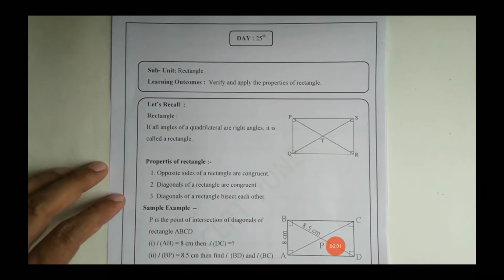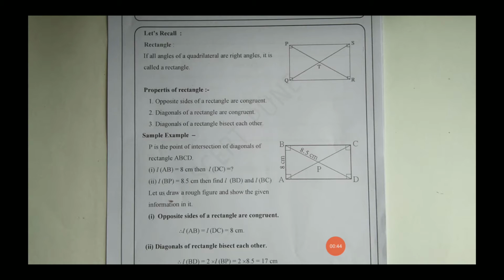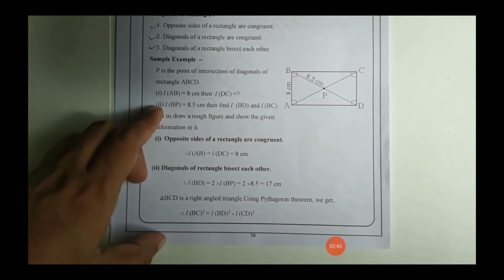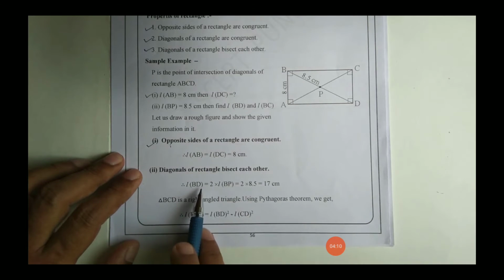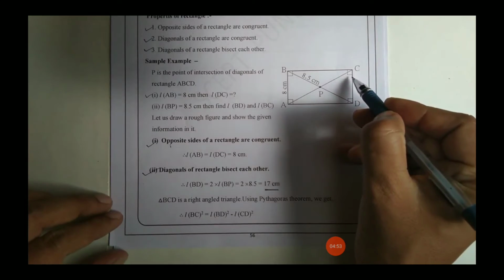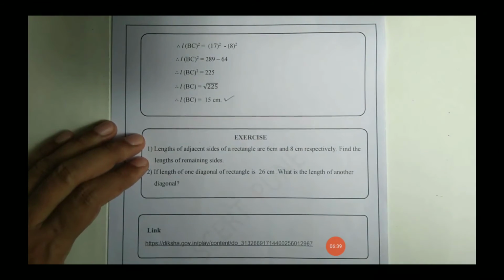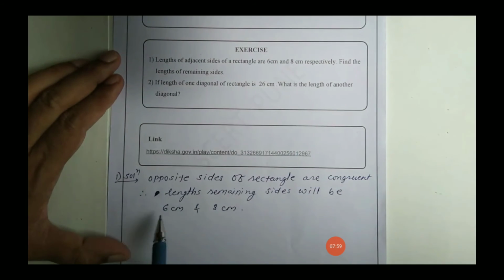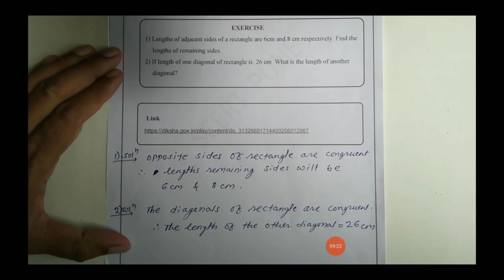Bridge Course- 9th Maths- Day 25